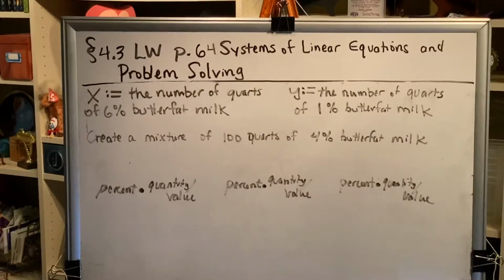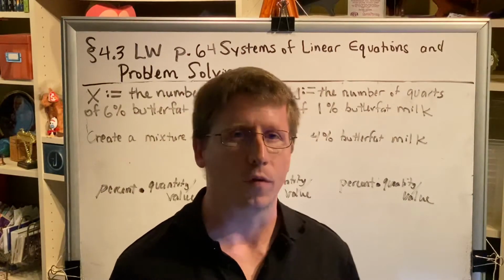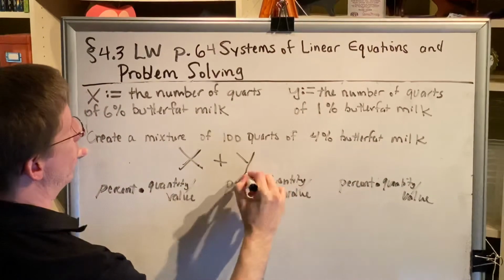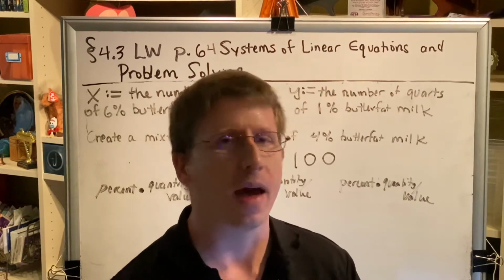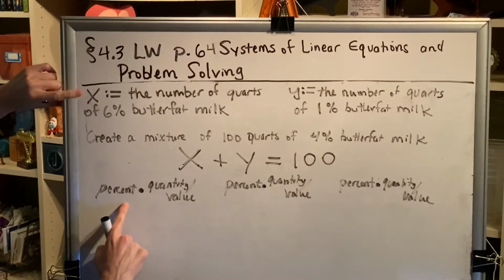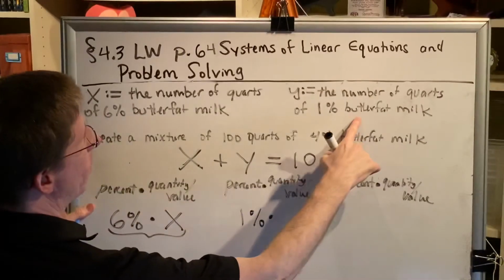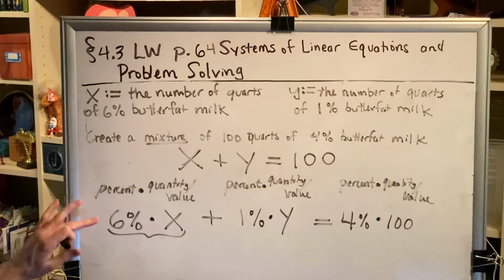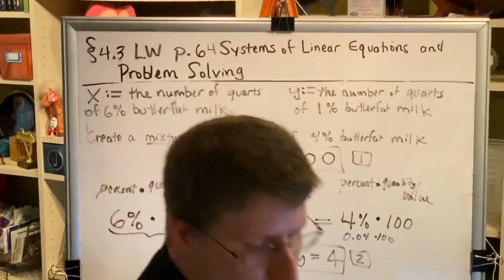Section 4.3 (Part 17) Systems of Linear Equations and Problem Solving